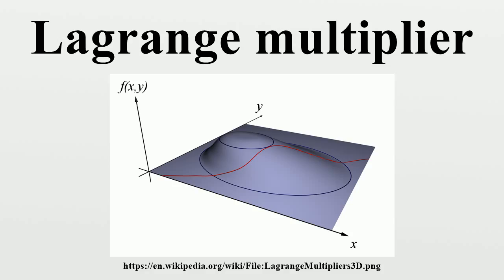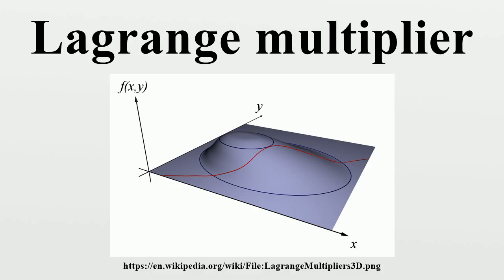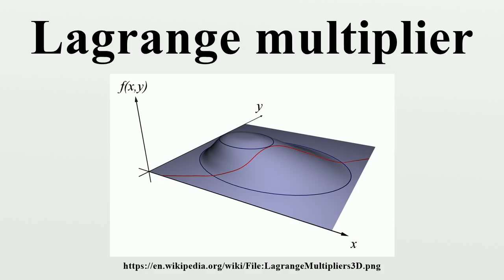Lagrange multiplier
In mathematical optimization, the method of Lagrange multipliers (named after Joseph Louis Lagrange) is a strategy for finding the local maxima and minima of a function subject to equality constraints.For instance (see Figure 1), consider the optimization problem maximize f(x, y) subject to g(x, y) = 0.

Image-Copyright-Info
Image is in public domain
Author-Info:   Nexcis
Image-Copyright-Info